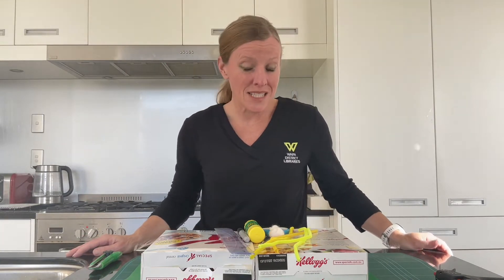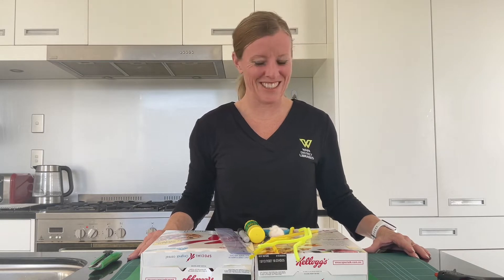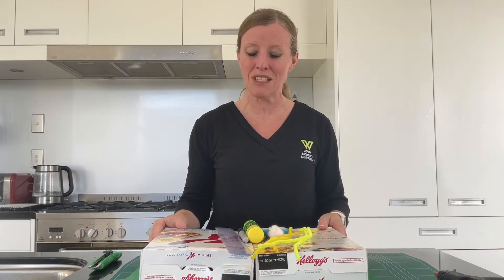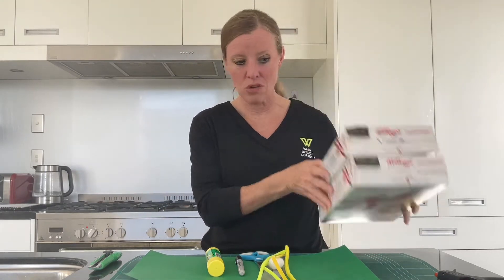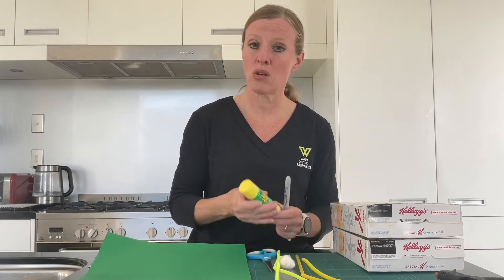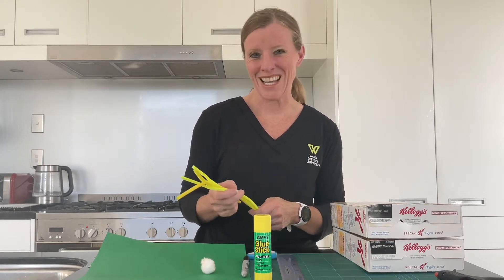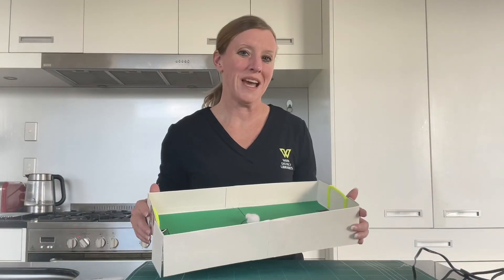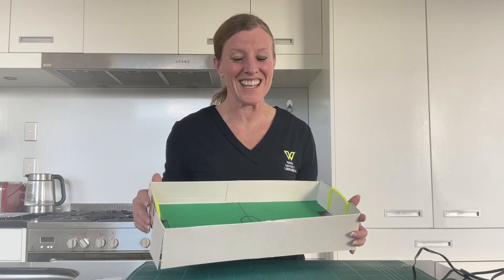5 minute Makerspace | Table Top Straw Soccer Game